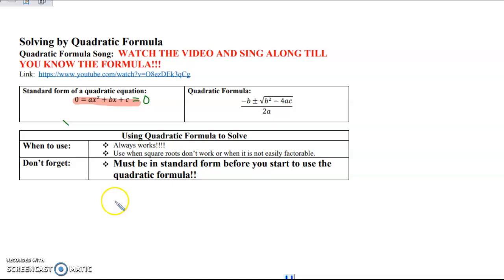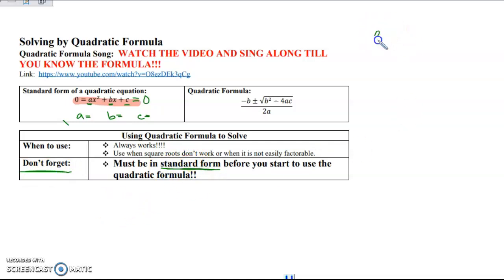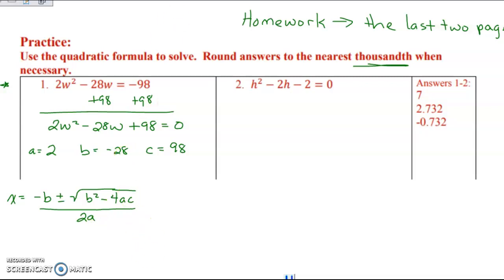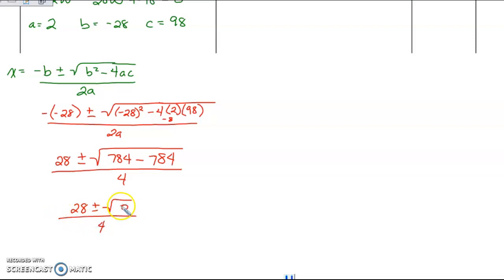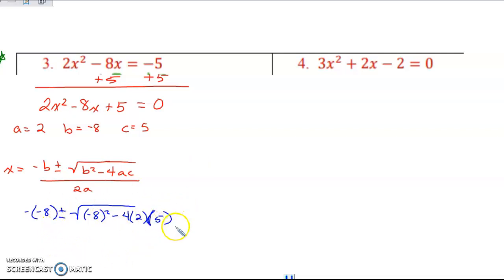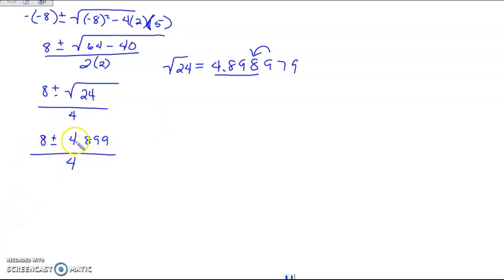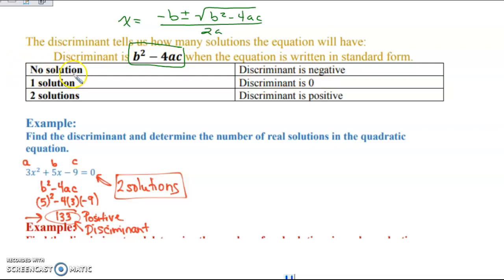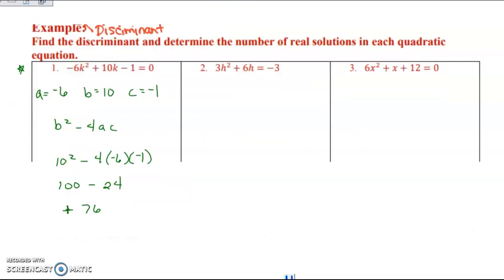Solve Quadratic Equations With Quadratic Formula